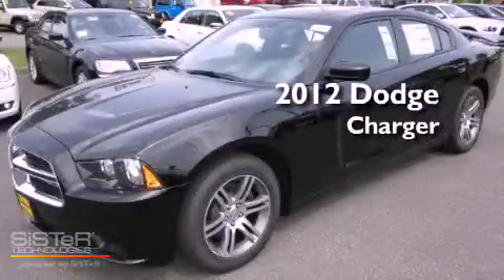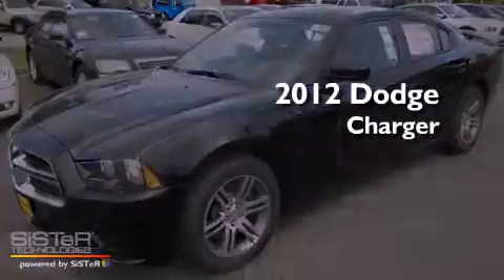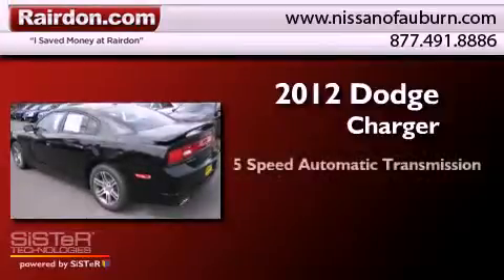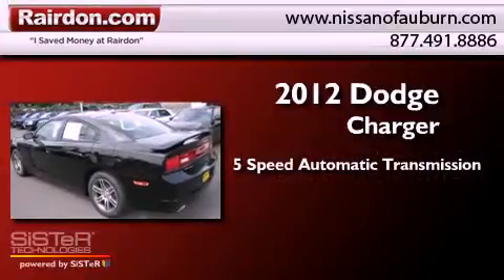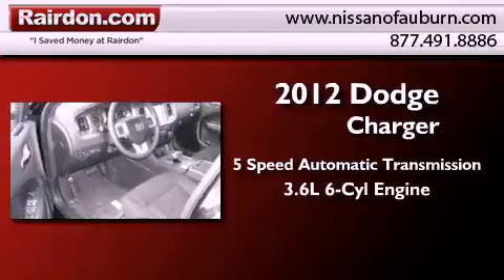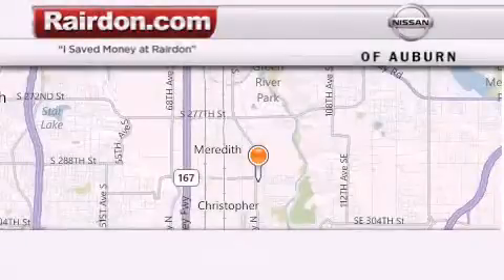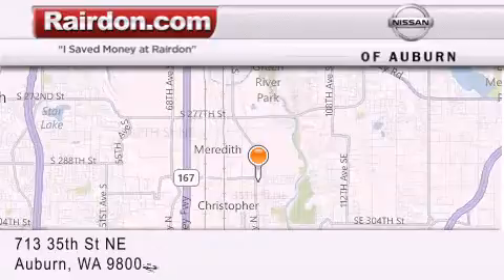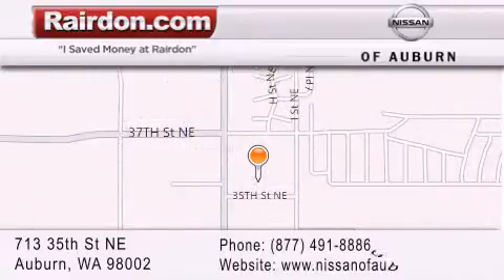2012 Dodge Charger Auburn WA 98002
Year : 2012
 Make : Dodge
 Model : Charger
 Engine : 3.6L V6 DOHC 24V
 Trans . : 5 Spd Automatic
 Exterior : Pitch Black
 Miles : 1
 Interior : Black
 Stock : CH255414